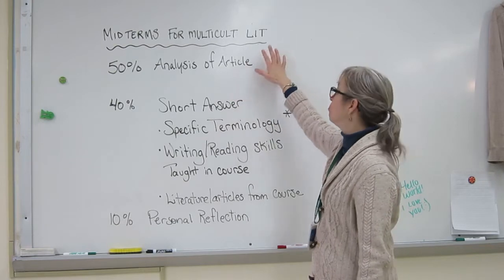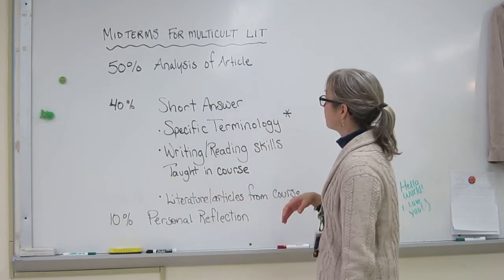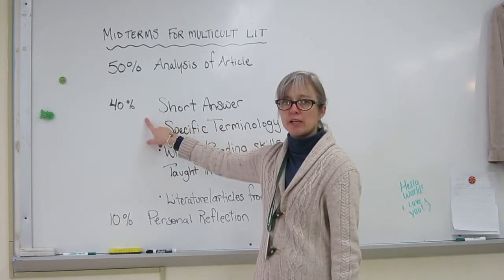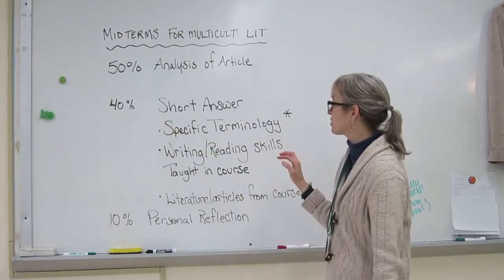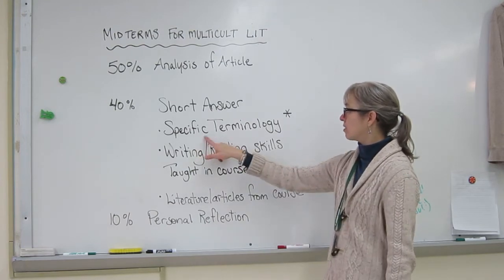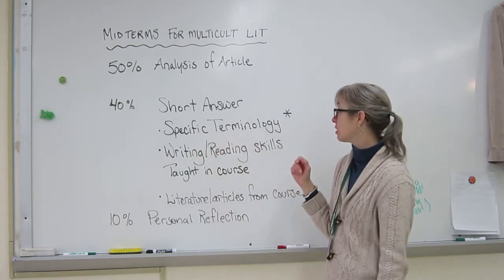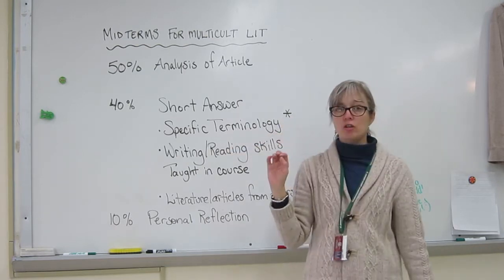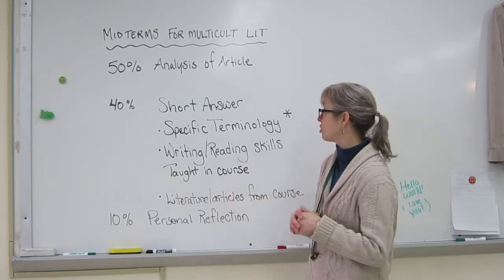Lecture #13 -- Get Ready for the Final!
Multicultural Lit 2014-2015 Midterm Exam Study Guide